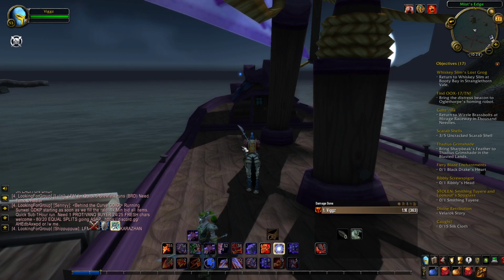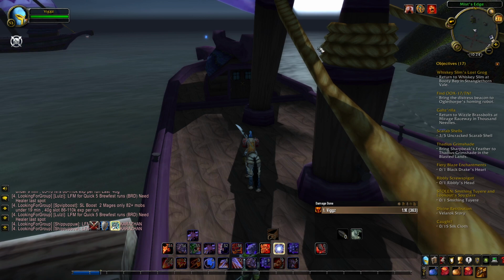WOW WOTLK Guide on how to travel to Darnassus from Stormwind